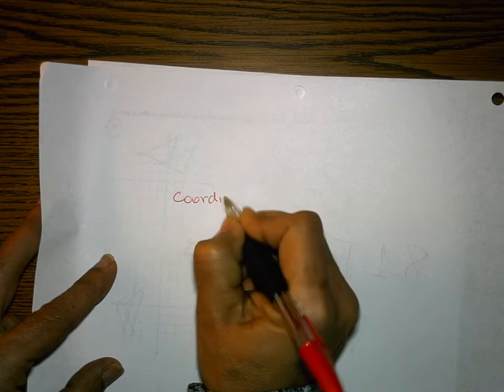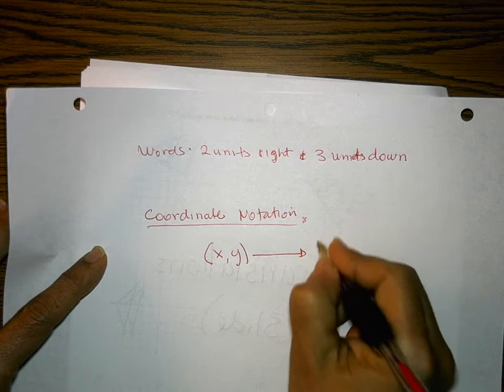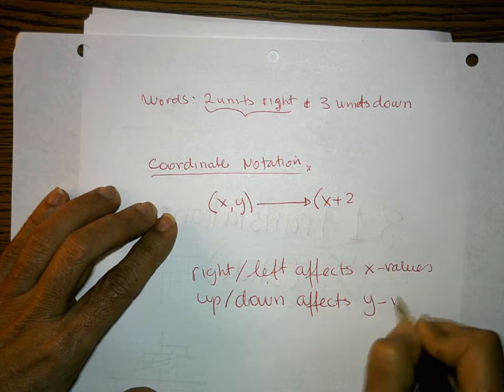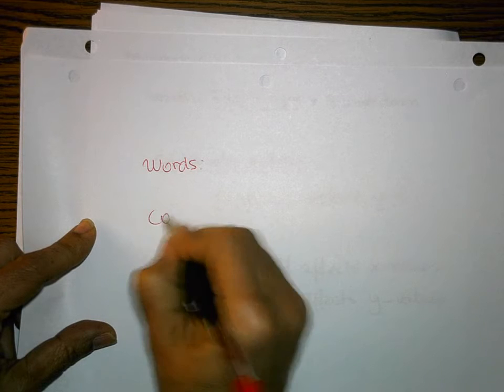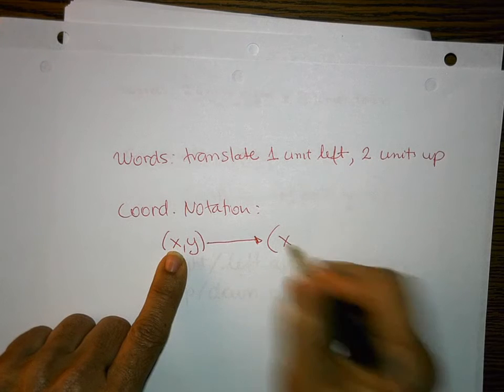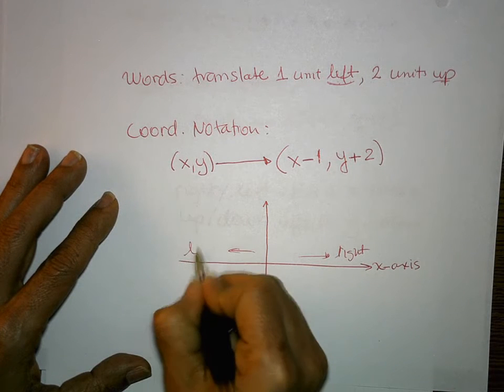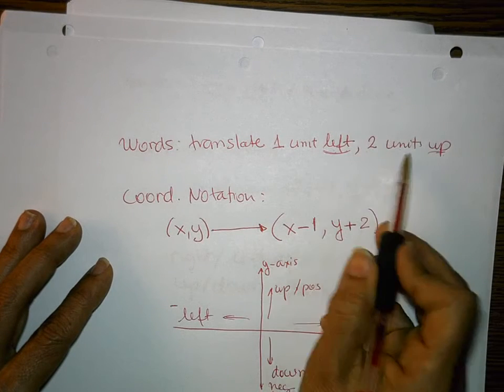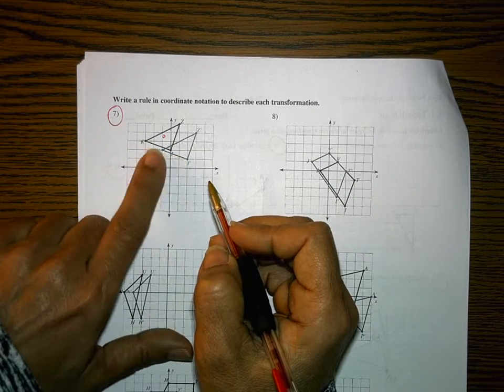Math 1 Unit 8 1 Homework Help Myers